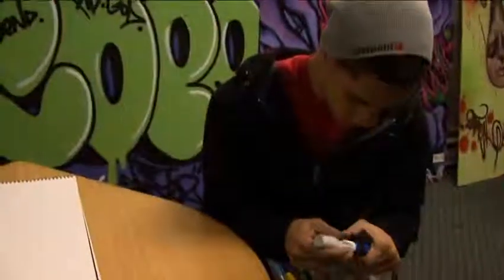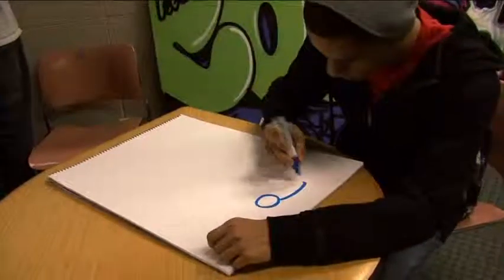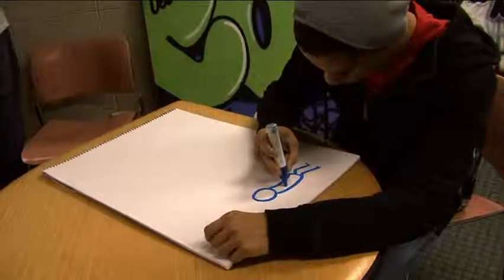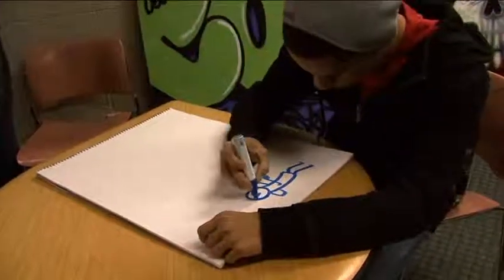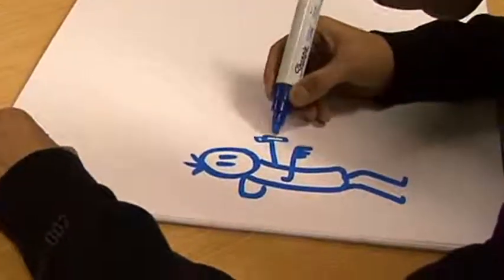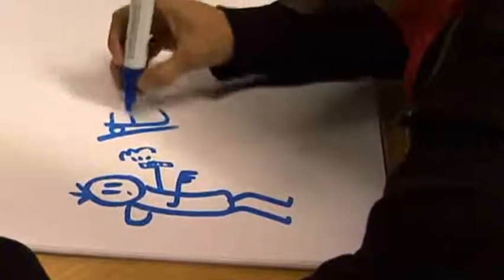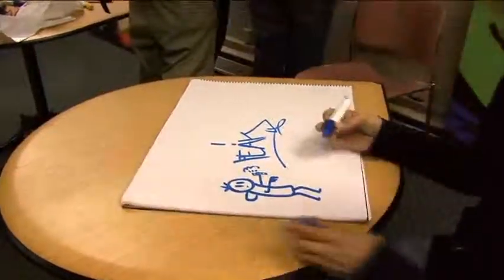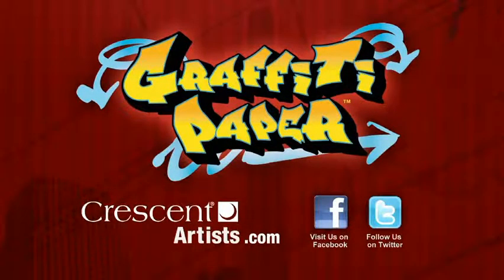Graffiti Paper Pad - Short Demo at True Skool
Check out this short demo from a recent True Skool event. The artist is a Milwaukee-area Graffiti artist and the voice is Sarah Patterson, Executive Director and Founder of True Skool, talking about how students are using the pads.